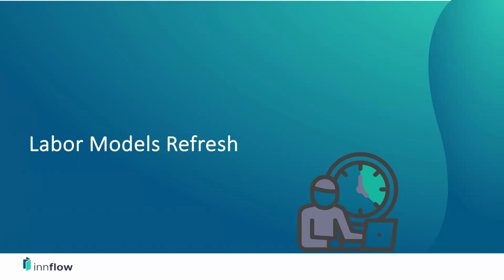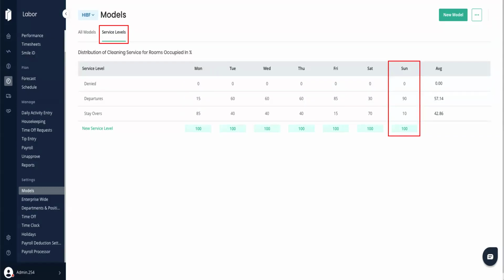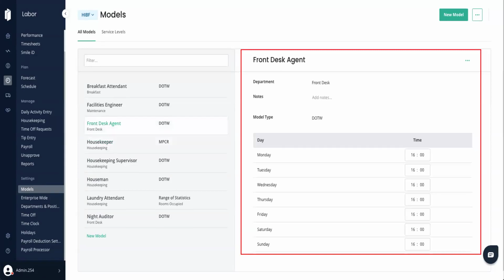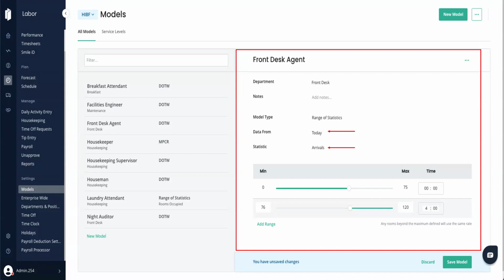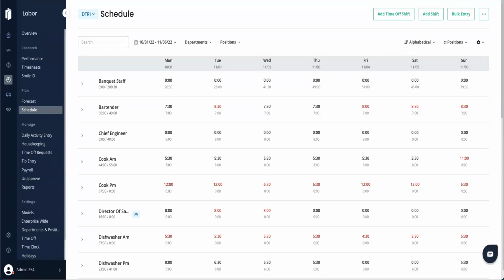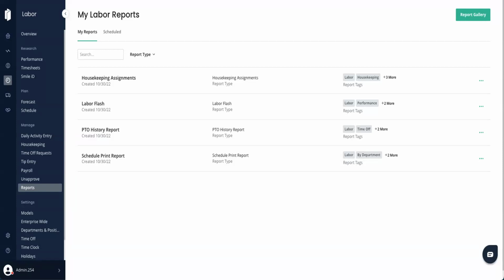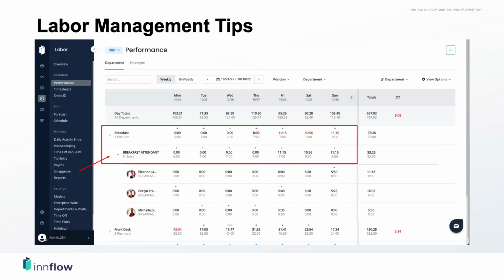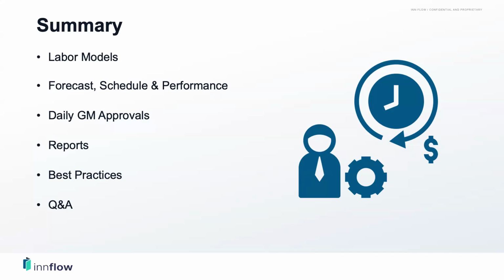Building Smarter Labor Models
Always having to enter explanations during approval? On this webinar, we'll do an overview of the Labor Models and how this affects the Performance page and the Daily GM Approvals.